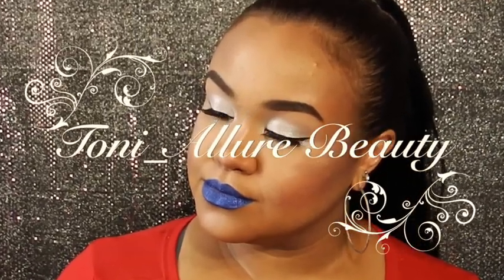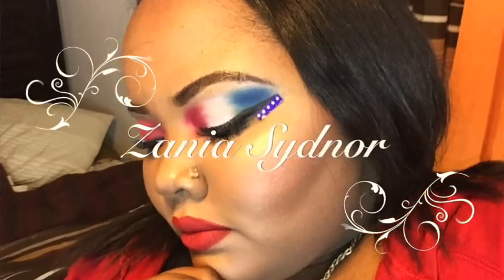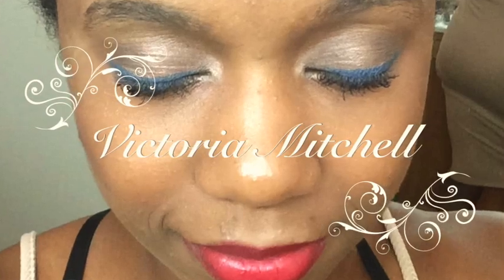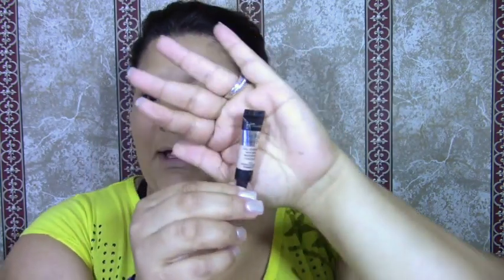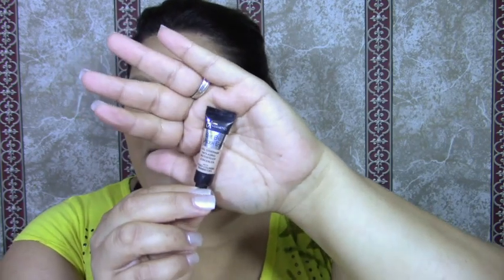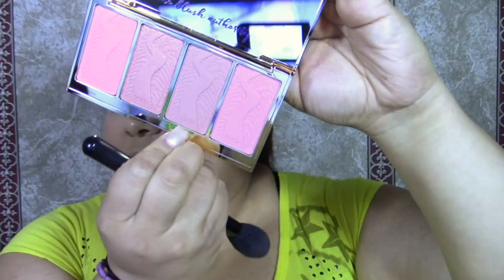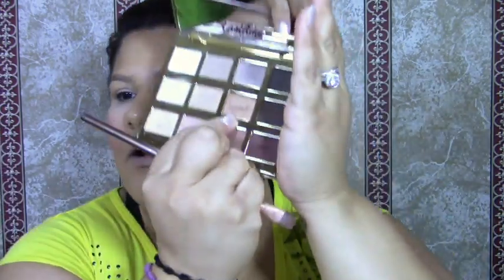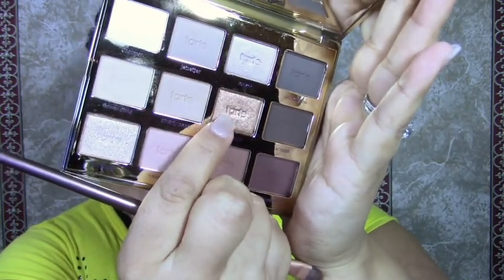Memorial Day Collab | Victoria Mitchell | Zenia Sydnor | Toni _Allure Beauty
Hey guys!! This video is a Memorial Day Collab | Victoria Mitchell | Zenia Sydnor | Toni _Allure Beauty   I hope that you guys enjoy it please go check out each one of the other girls looks give them a thumbs up subscribe to their channels and do the same to mine, I hope everyone has a safe Memorial Day Weekend and let me know what your plans are on the comment box.
XOXO Lily J

Toni_Allure Beauty